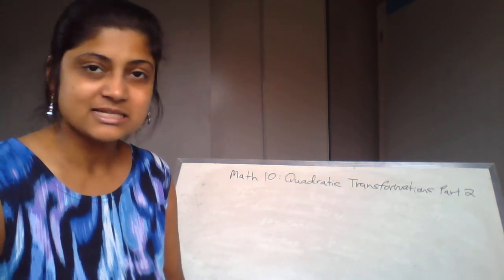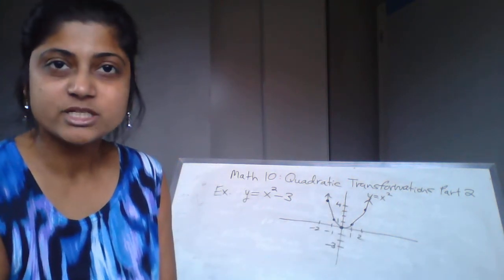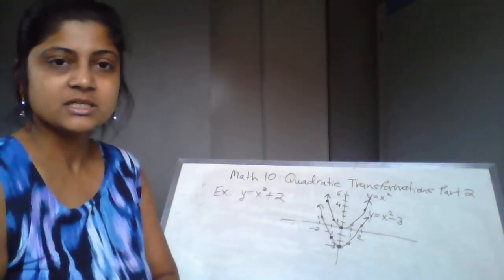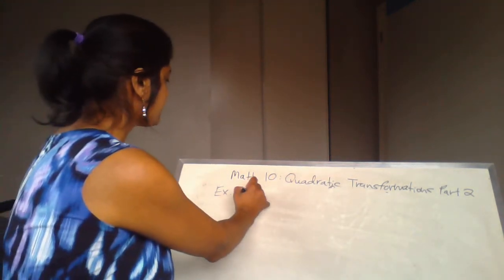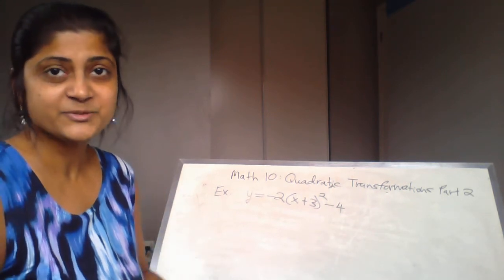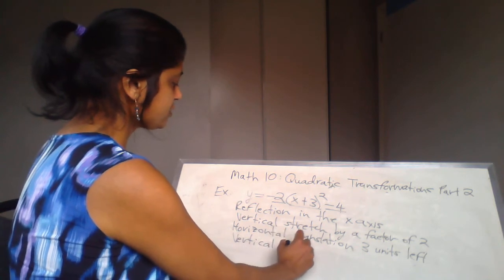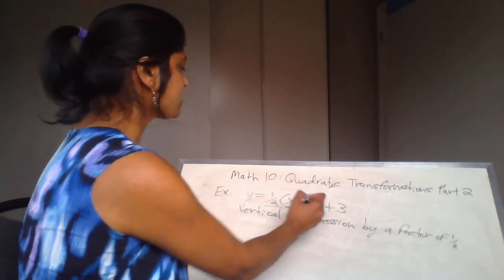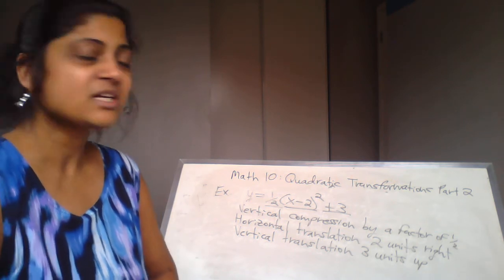Math 10 Quadratic Transformations Part 2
This video covers how to graph out vertical translations and how to write out the transformations in words.